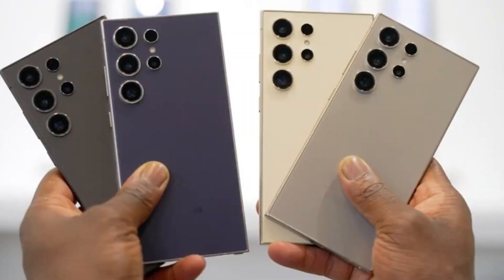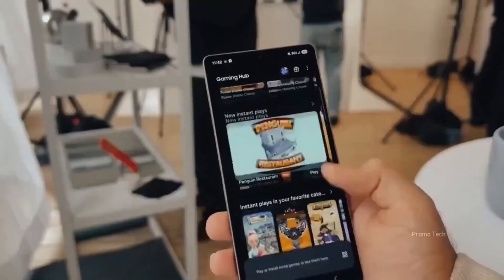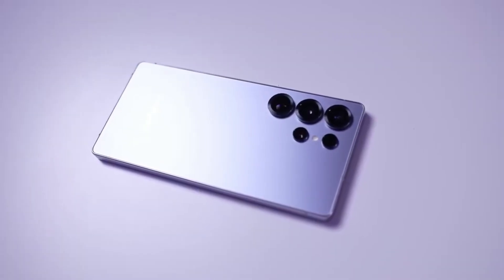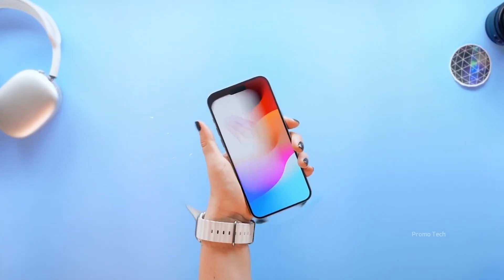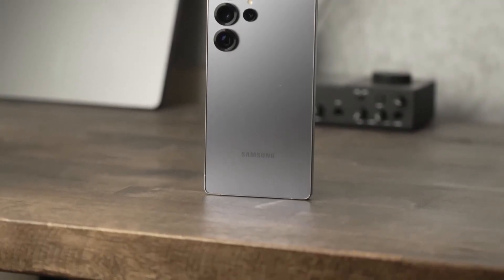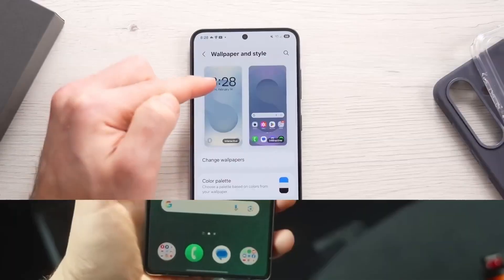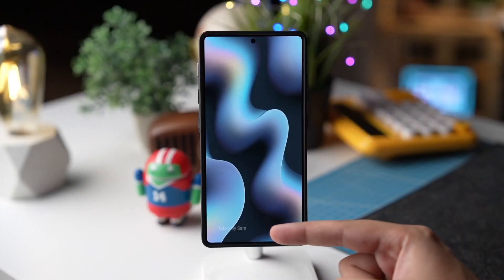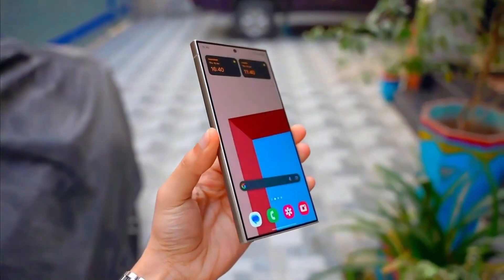Samsung One UI 8.5 - Features Coming to S25!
The Galaxy S25 series is now receiving its November 2025 update — and it’s doing more than tightening security. Samsung is quietly preparing your device for the biggest visual upgrade in years with One UI 8.5. Frosted panels, glass-like blur, fluid animations, and a more dynamic interface are all taking shape behind the scenes.